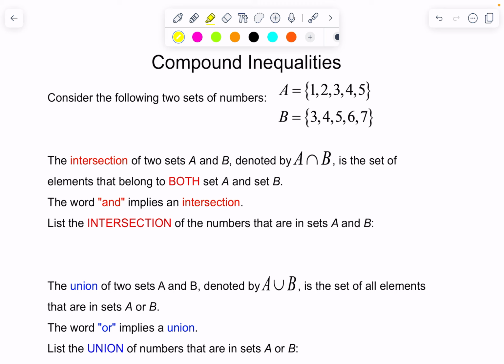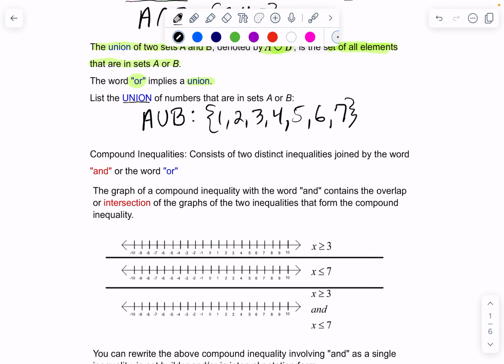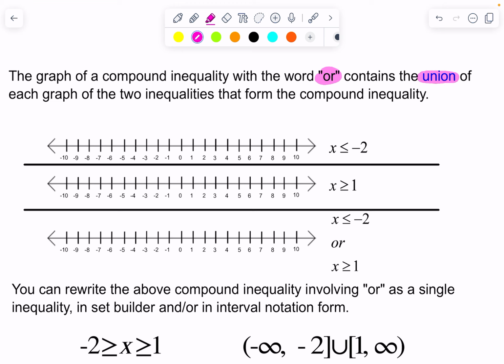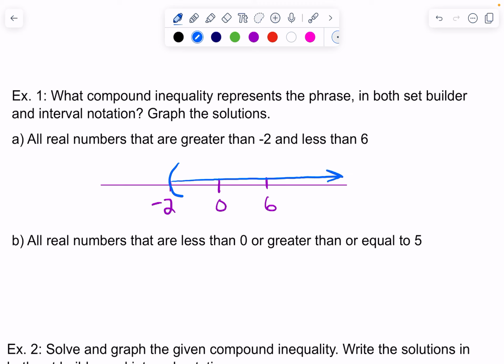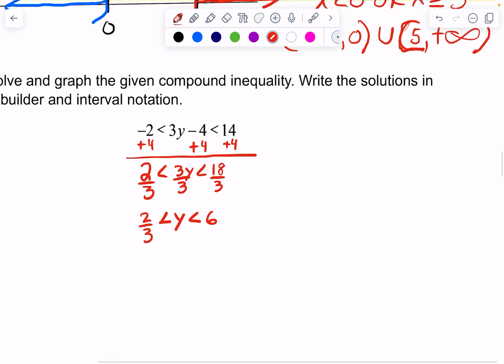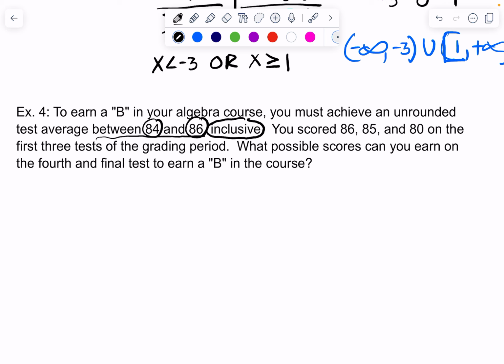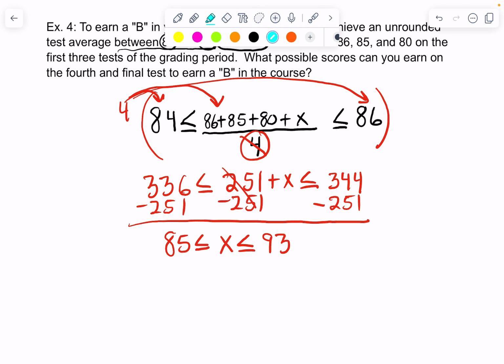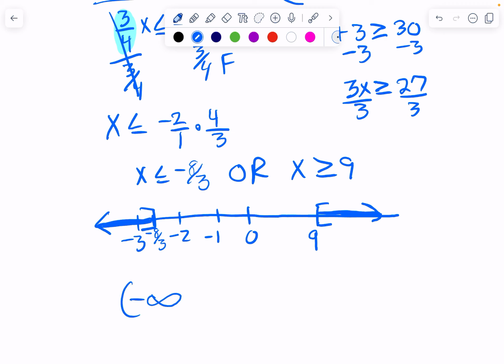Compound Inequalities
Learn how to Read, Solve, Write and Graph Compound Inequalities.
Learn how to Write Compound Inequalities in BOTH Set Builder and Interval Notation form. Learn the difference between and "AND" and an "OR", with respect to inequalities.